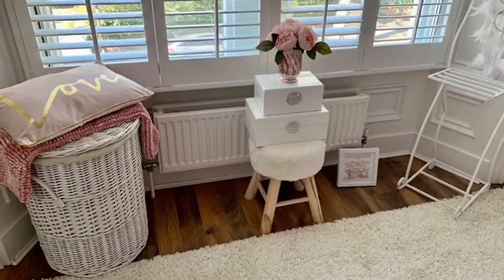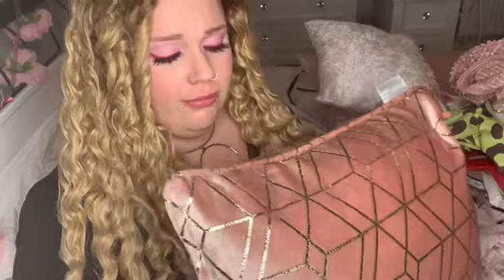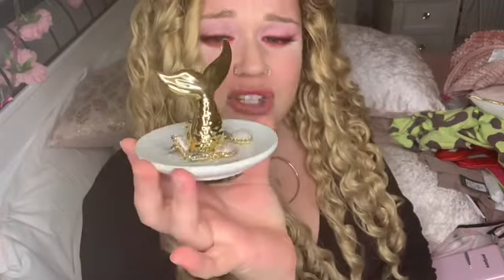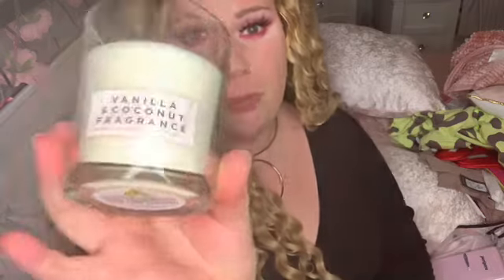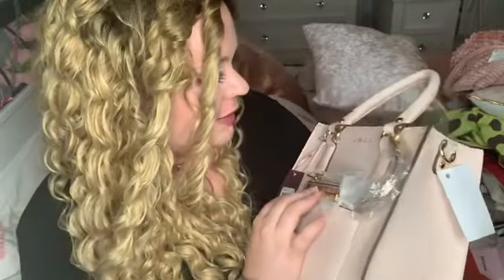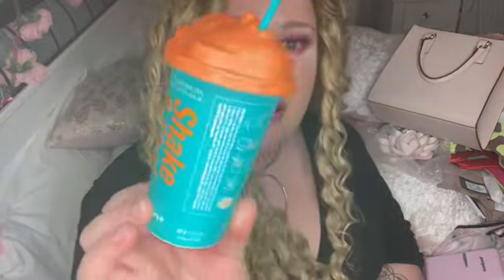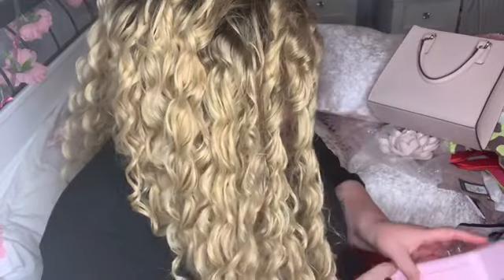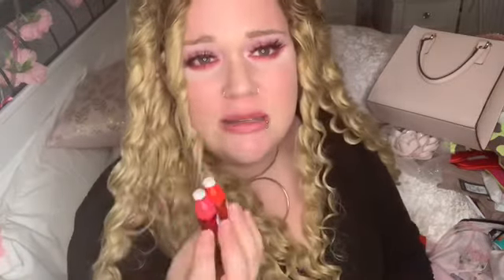The range, B and M Homesence poundland and yes style haul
Hey Dolls,